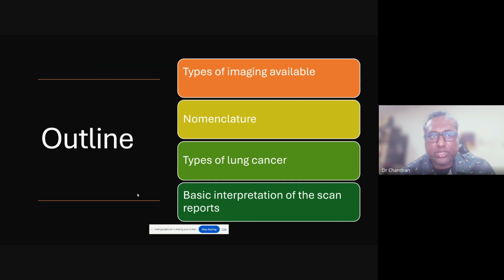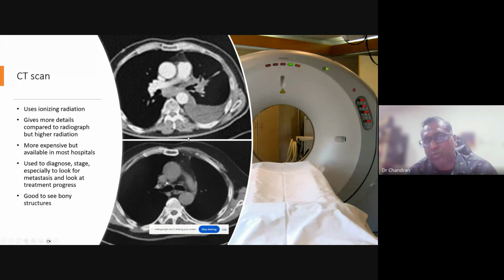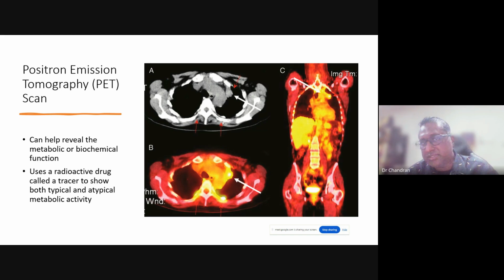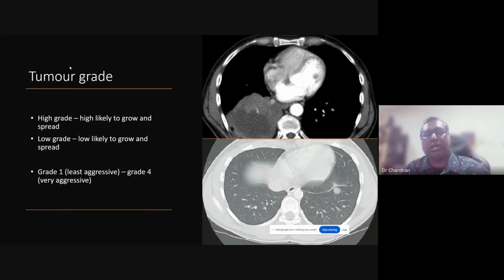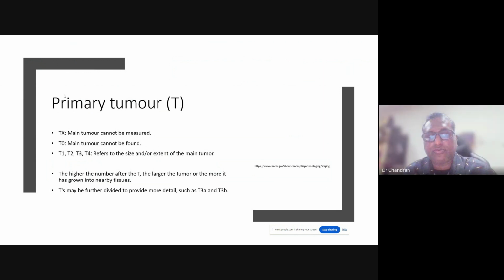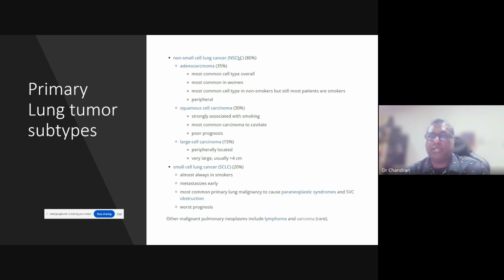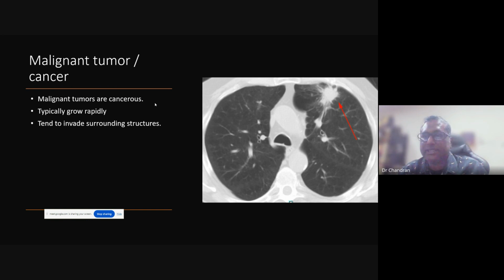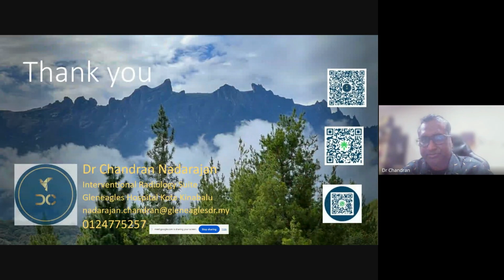Dr Chandran Imaging Talk - Lung Cancer